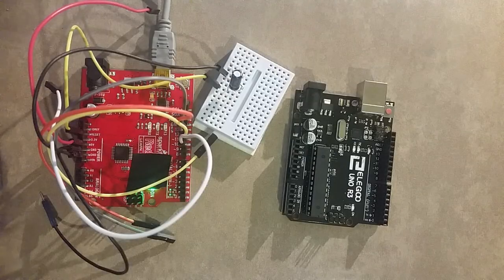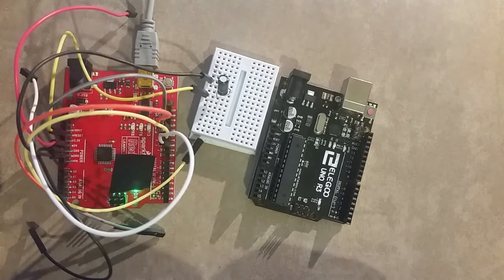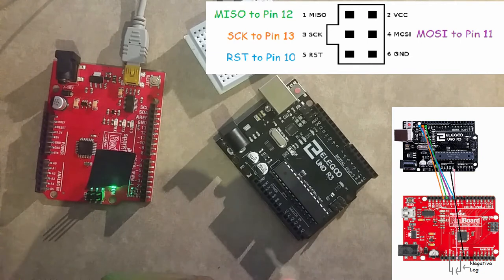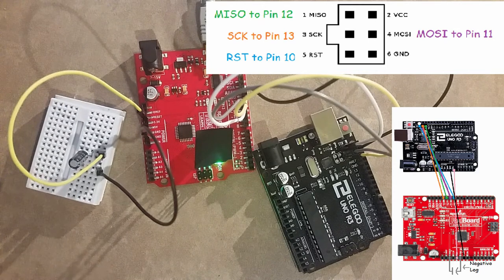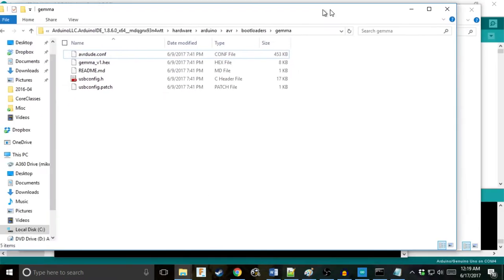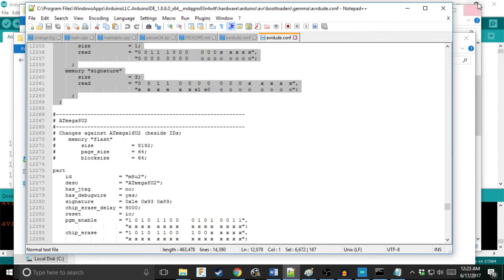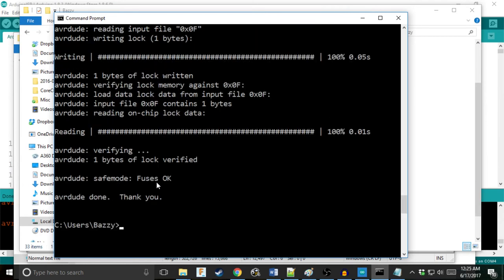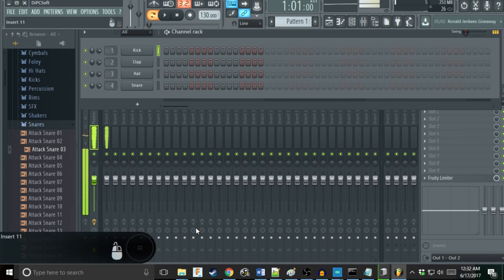Turn An Arduino Into A USB MIDI Device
Description Edit: In the 18 ish minute mark, there's no sound for some reason but the process that is being described is
For those who use the Arduino app from the Windows Store
YOUTUBE DATA SHEET

Command to enter for Windows:
avrdude -p m16u2 -F -P "PORT YOU HAVE YOUR PROGRAMMER PLUGGED INTO" -c avrisp -U flash:w:arduino_midi.hex -U lfuse:w:0xFF:m -U hfuse:w:0xD9:m -U efuse:w:0xF4:m -U lock:w:0x0F:m -b 19200
Command for Mac:
avrdude -p m16u2 -F -P "LOCATION YOUR PROGRAMMER IS PLUGGED INTO WILL BE LIKE: /dev/cu.usbmodem621" -c avrisp -U flash:w:arduino_midi.hex -U lfuse:w:0xFF:m -U hfuse:w:0xD9:m -U efuse:w:0xF4:m -U lock:w:0x0F:m -b 19200
YOUTUBE DATA SHEET

Command for Mac:
For Mac Users here is a Arduino forum link for the command

This is my first ever YouTube video, so the editing is really rough. I've been consuming media for so long so why not try my hand at producing media. I'm going to switch to post commentary. This video's was done during the recording so that why I sound scattered and there's so many "uh"'s and switching how I'm going to say something mid-phrase. I plan to also put up an Instrucable soon. So look out for that. But more videos to come. Hope to see you around.